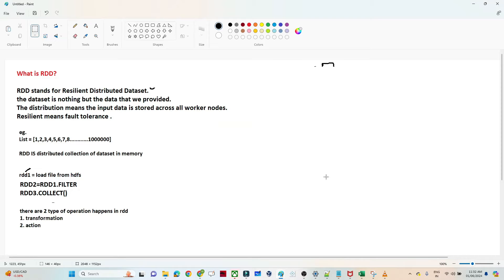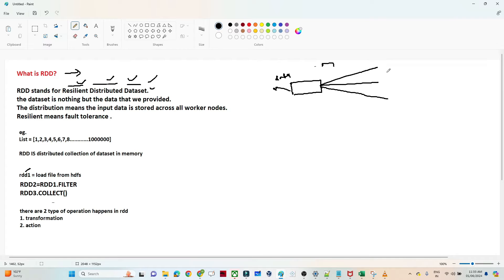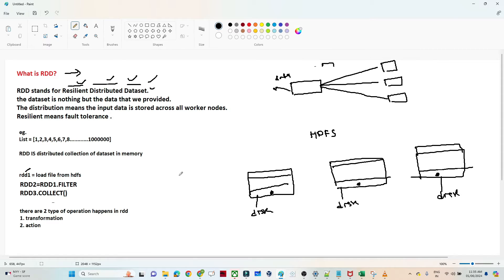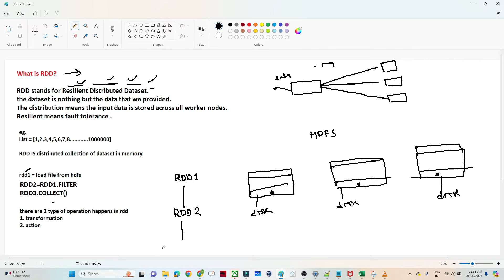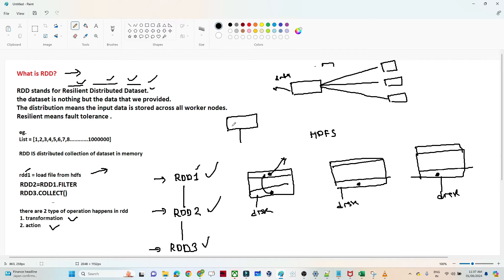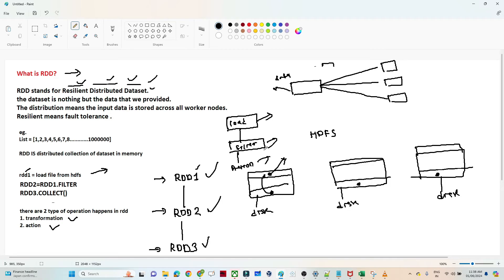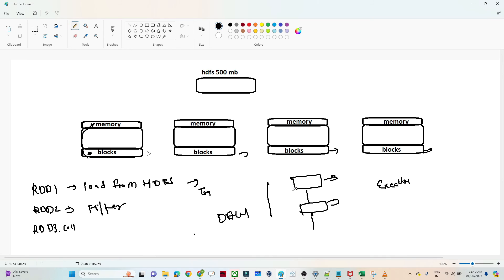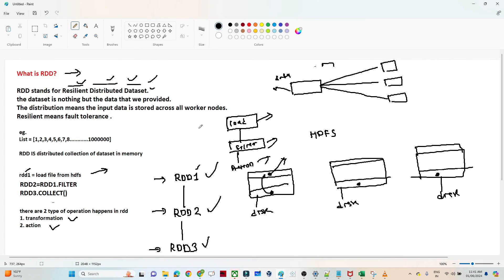3. What is RDD in Spark | Pyspark tutorial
What is RDD in Spark

This video is all about RDD in spark. Video introduces RDD and explains the ways to create a RDD in spark. You'll get to know about spark rdd with simple example.